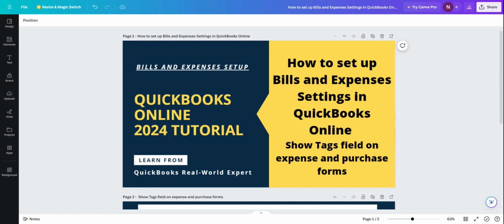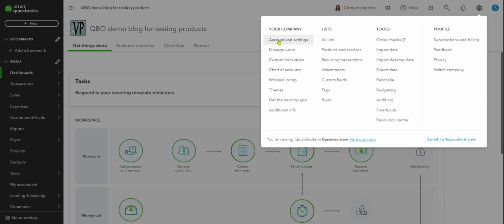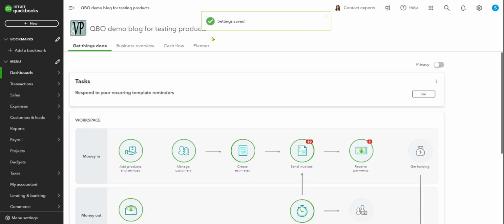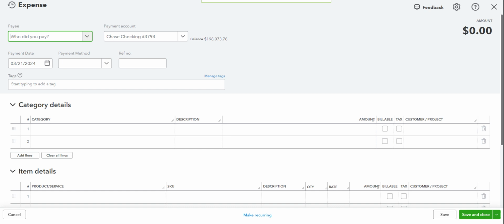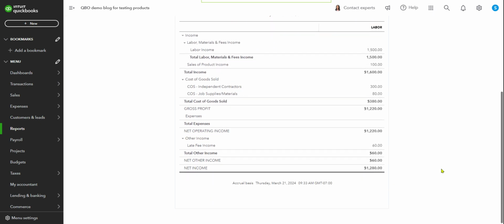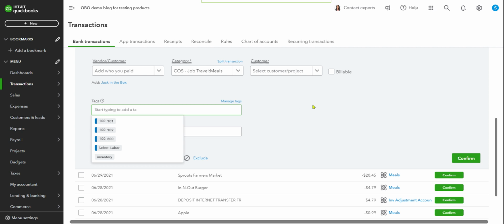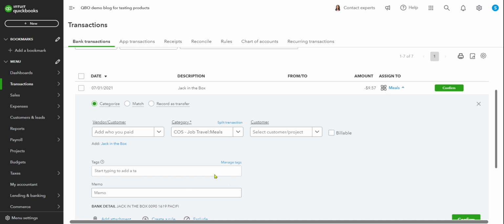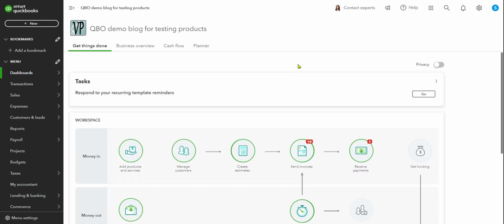How to set up Bills and Expenses Settings in QuickBooks Show Tags field on expense and purchase form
How to set up Bills and Expenses Settings in QuickBooks Online Show Tags field on expense and purchase forms